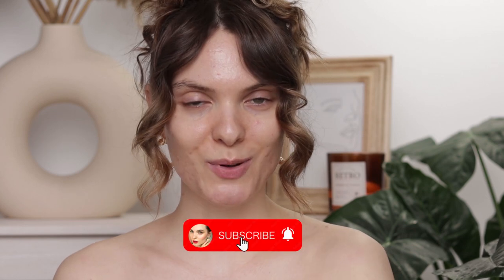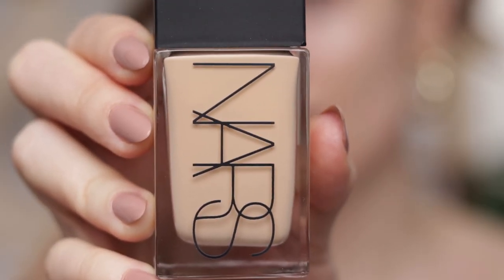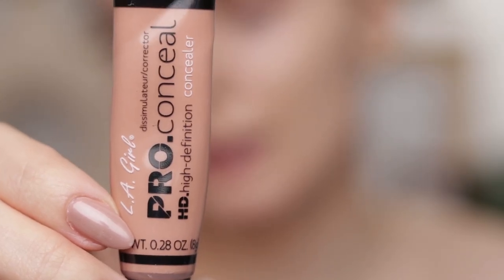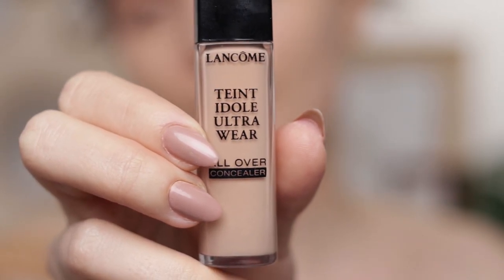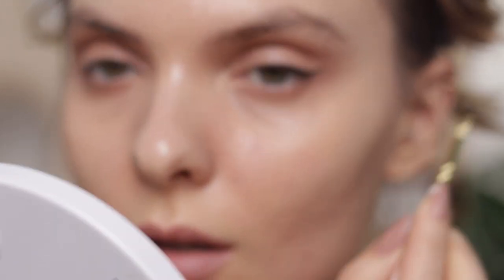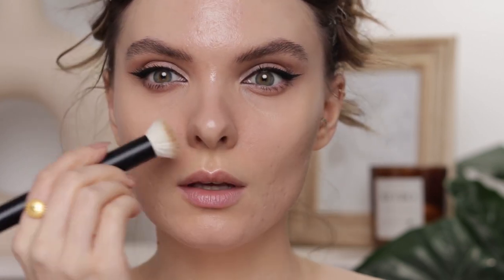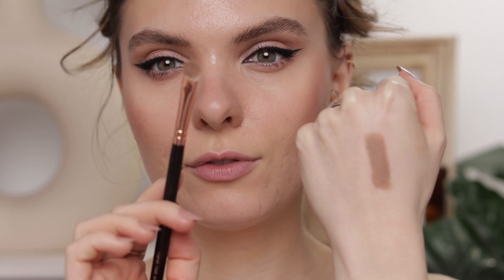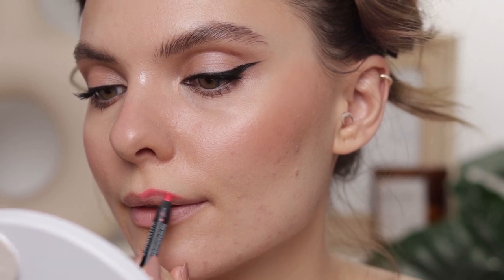Summer Makeup Look| Lip Focused Look| Carmen Antoche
Hi everyone,
In today's video I wanted to do a lip focused look that's suitable for summer. I love wearing bright lipsticks in the summer and I hope you loved this look as much as I did! Love you! Xx

Products mentioned:
Jouer Cosmetics Repairing Lip Mask

NARS
Light Reflecting  Foundation
US Link
Eu Link

MAKE UP FOR EVER Ultra HD Matte Setting Powder

INGLOT COSMETICS AMC Eyeliner Gel

Saie Sun Melt Natural Cream Bronzer

PAT McGRATH LABS FetishEyes™ Lengthening Mascara

Illamasqua Antimatter Lipstick

The Products I use for my Eyebrows:

Anastasia Individual Brow Powder
US Link
EU & Worldwide

Brow Pen
ABH BROW PEN:
US Link
EU & Worldwide

NYX Lift&Snatch:

Schwartzkopf got2b

About me:
Age:28
Skin type: combination, acne prone
Skin color: light tone with neutral undertones